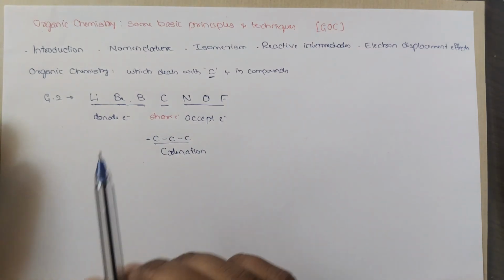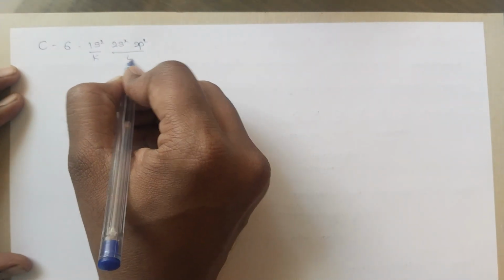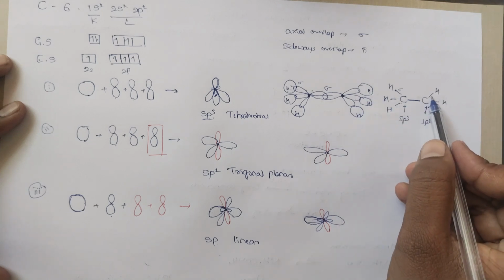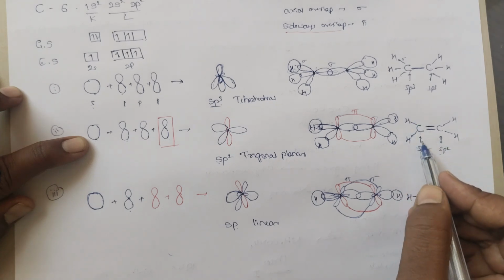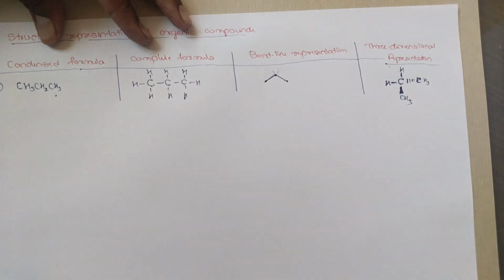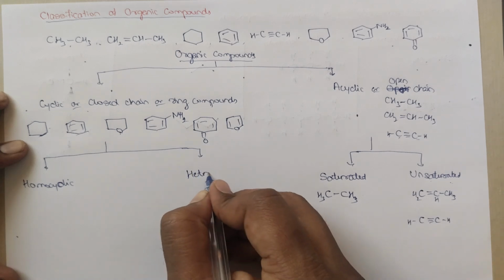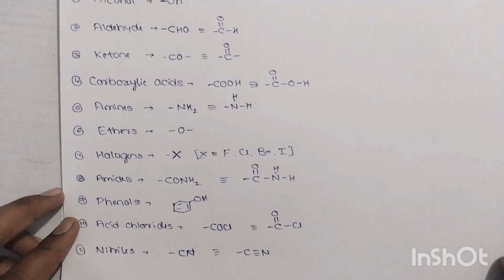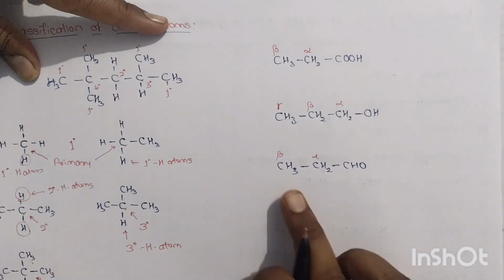Basics principles and techniques of OC Part 1 Introduction I KCET I NCERT I JEE I NEET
Introduction I GOC I NCERT I KCET I NEET I JEE I